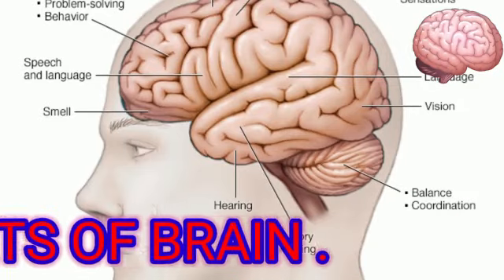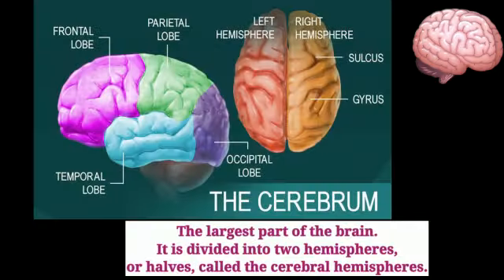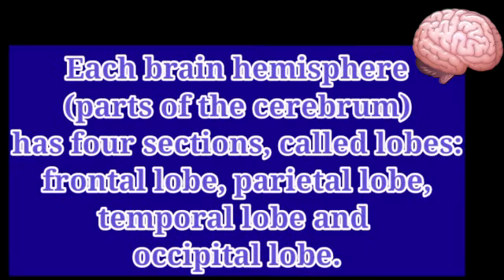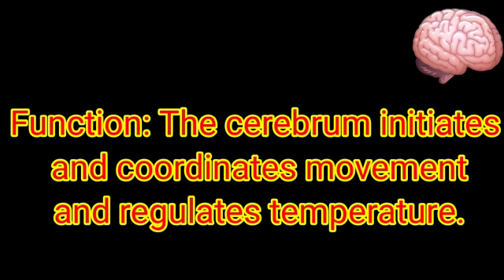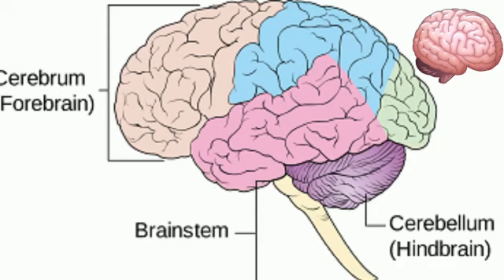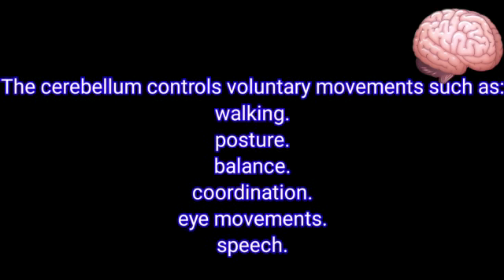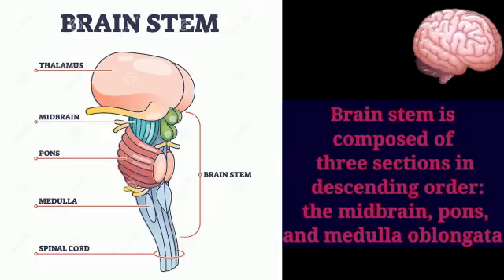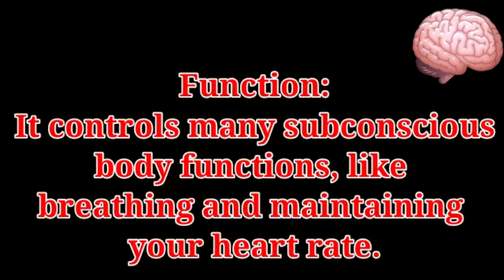brain anatomy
The brain is an amazing three-pound organ that controls all functions of the body, interprets information from the outside world, and embodies the essence of the mind and soul. Intelligence, creativity, emotion, and memory are a few of the many things governed by the brain. Protected within the skull, the brain is composed of the cerebrum, cerebellum, and brainstem.